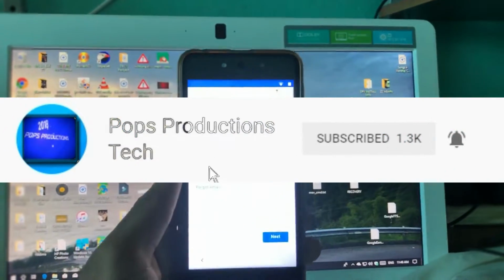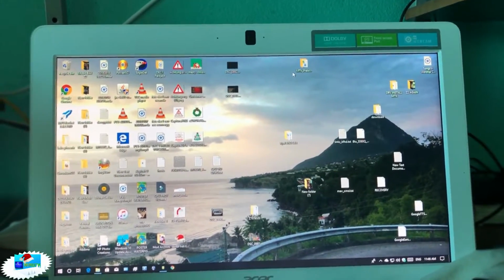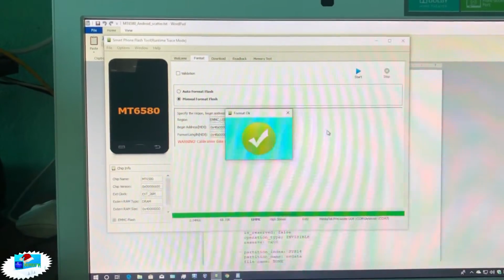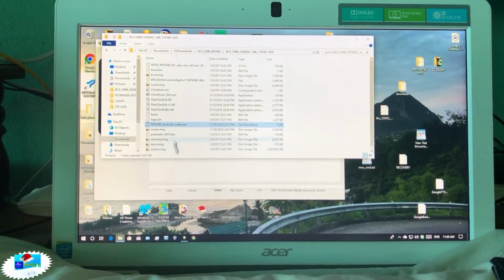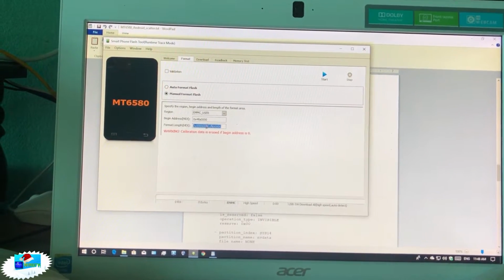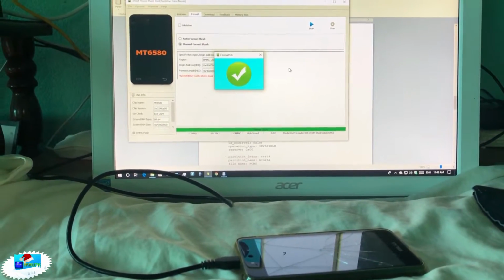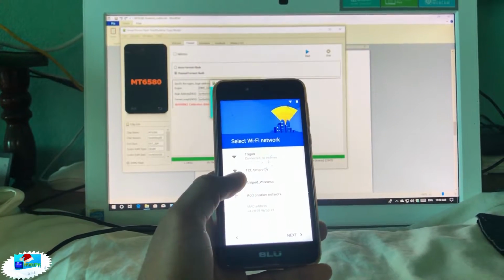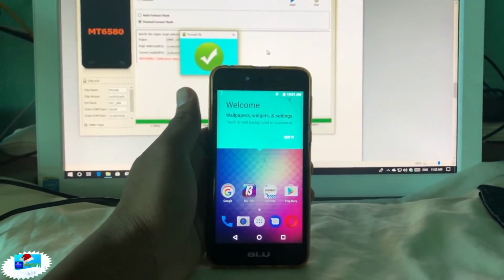Bypass Google FRP on any Mediatek Device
Seasons greetings everyone and welcome back to another video.

I am going to show you how to bypass google frp lock on any mediatek device. The device featured in this video is a BLU Grand X.

Simply search your device model or Manufacturer.

What is FRP?
It is a security feature on android devices running android 5.0 and above to ensure that requires your google account in order to setup your device after factory reset.

How to disable it? (Not Recommended)

Go to settings- About Device-Tap on build number until developer options is enabled- Now go back to you main settings screen where you will now see developer options- select it and scroll till you find 'OEM Unlock' tap to enable and you will be prompted to put you password- when done you will now have oem unlock enabled and frp lock disabled.

OEM Unlocked- This allows you to unlock you device's bootloader.

Send donations of any amount to my paypal if you like my work